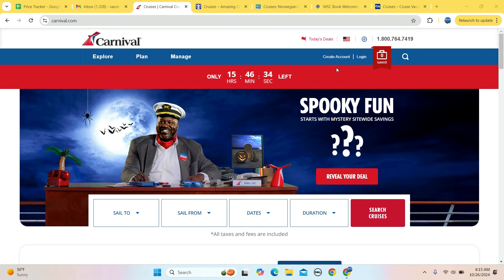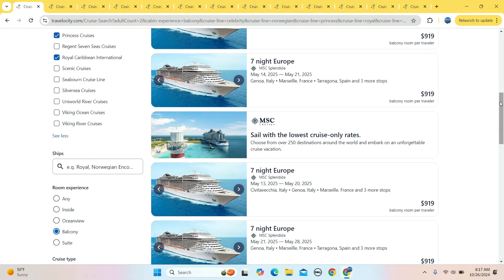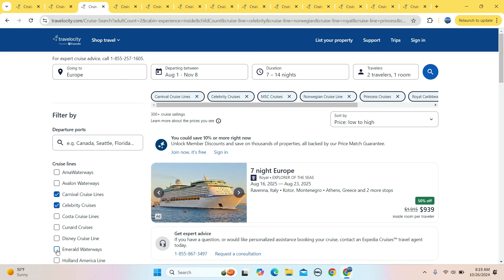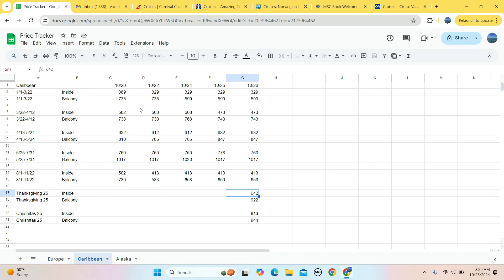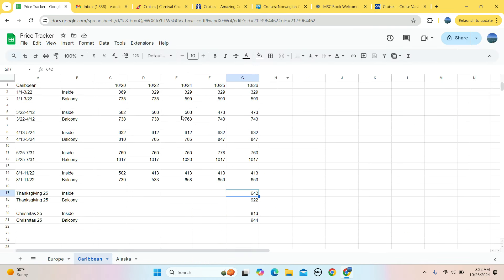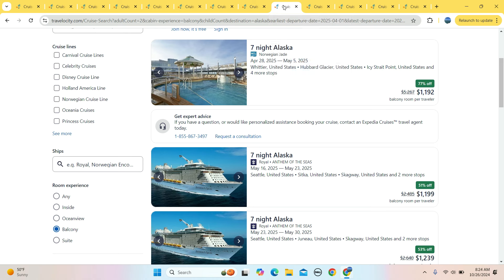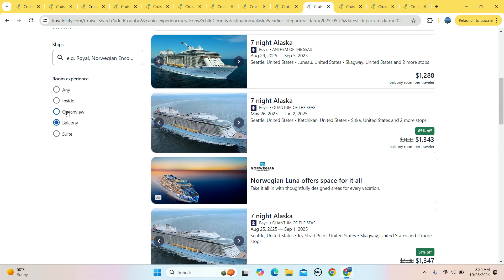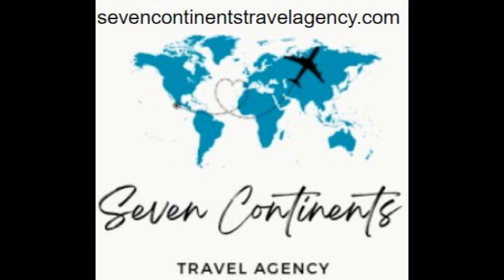Pre Black Friday Cruise Deals & Flash Sales for 10 26 2024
Pre-Black Friday Deals! Flash Sale!  Limited time only!  Looking to score the best deals on cruises? In this video, I share expert tips and tricks on how to find amazing discounts for Europe cruises, Caribbean cruises, and Alaska cruises. Whether you're looking for affordable inside rooms or luxurious balcony rooms, I’ve got you covered! Stay updated with the latest pricing for the week of October 26, 2024, on major cruise lines, including Carnival, Princess, MSC, Royal Caribbean, and Celebrity Cruise Lines. Don't miss out on these incredible savings—plan your dream vacation now!

  - Carnival Celebration
  - Carnival Breeze
  - Carnival Conquest
  - Carnival Dream
  - Carnival Elation
  - Carnival Horizon
  - Carnival Legend
  - Carnival Liberty
  - Carnival Magic
  - Carnival Mardi Gras
  - Carnival Panorama
  - Carnival Radiance
  - Carnival Sunshine
  - Carnival Valor
  - Carnival Vista

  - Sky Princess
  - Enchanted Princess
  - Discovery Princess
  - Majestic Princess
  - Regal Princess
  - Royal Princess
  - Caribbean Princess
  - Crown Princess
  - Emerald Princess
  - Ruby Princess
  - Island Princess
  - Coral Princess
  - Grand Princess

  - Symphony of the Seas
  - Harmony of the Seas
  - Oasis of the Seas
  - Allure of the Seas
  - Icon of the Seas (2024)
  - Quantum of the Seas
  - Anthem of the Seas
  - Ovation of the Seas
  - Spectrum of the Seas
  - Odyssey of the Seas
  - Mariner of the Seas
  - Adventure of the Seas
  - Freedom of the Seas
  - Independence of the Seas
  - Liberty of the Seas

  - Celebrity Apex
  - Celebrity Beyond
  - Celebrity Edge
  - Celebrity Equinox
  - Celebrity Reflection
  - Celebrity Silhouette
  - Celebrity Solstice
  - Celebrity Summit
  - Celebrity Millennium
  - Celebrity Infinity
  - Celebrity Constellation
  - Celebrity Flora
  - Celebrity Xpedition

General Cruise Deal Hashtags:
Seasonal & Event Hashtags:
Cruise Line Specific Hashtags (if applicable):
Destination-Specific Hashtags:
Target Audience Hashtags:
Trending Travel Hashtags:
TravelTuesday (popular on social media)